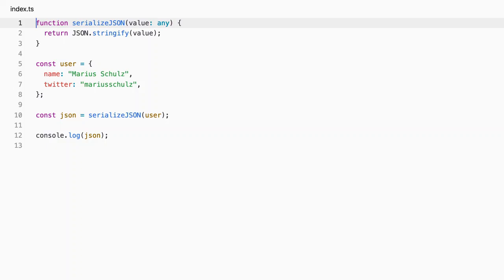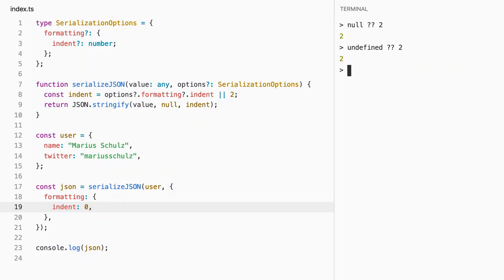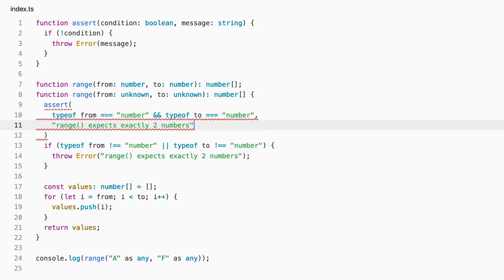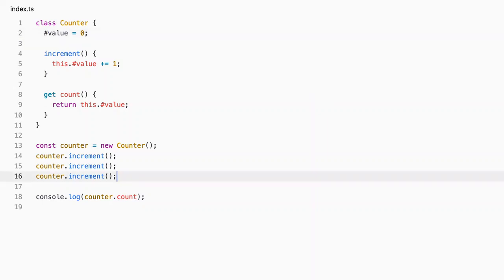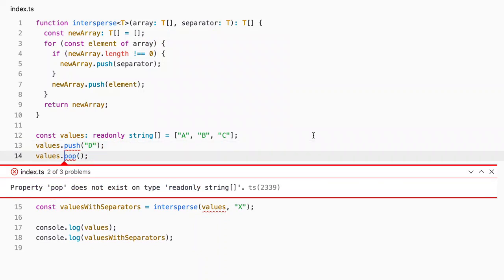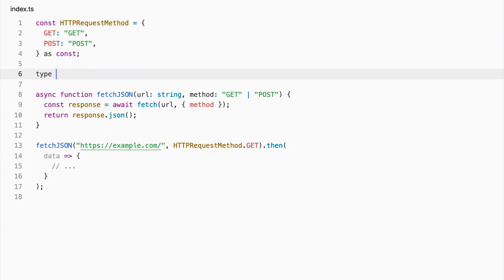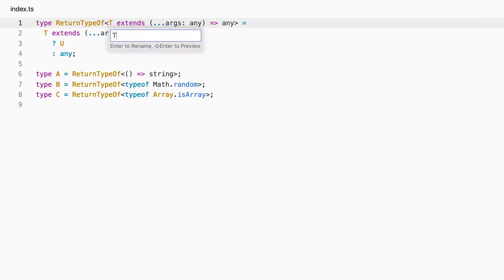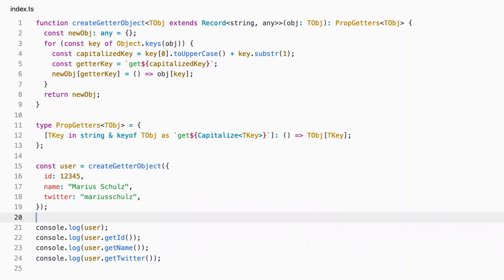Advanced TypeScript Fundamentals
00:00 - Wip optional chaining
07:13 - Wip nullish coalescing
12:21 - Wip the unknown type
19:33 - Typescript narrow the unknown type with typescript s assertion functions
24:05 - Perform null checks with assertion functions
28:04 - Typescript implement truly private class fields in typescript
31:00 - Create truly private class fields using the fieldname syntax
33:35 - Typescript encapsulate truly private variables in a closure
34:39 - Wip strict property initialization
40:41 - Typescript declare read only array types in typescript
43:25 - Declare read only tuple types in typescript
45:58 - Typescript prevent type widening with const assertions in typescript
48:27 - Prevent type widening of array literals with typescript s const assertions pfB4E
50:42 - Implement and type enum style objects in typescript
54:37 - Typescript implement a nonnullish t conditional type in typescript
01:00:44 - Implement a returntypeof t conditional type in typescript
01:04:08 - Typescript statically type string literals with template literal types in typescript
01:08:14 - Use typescript s mapped types and template literal types together